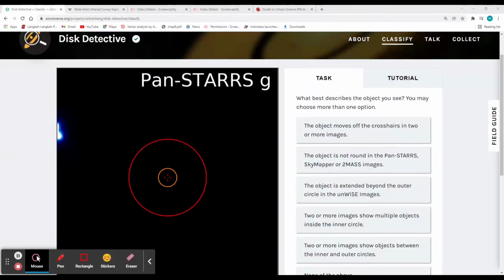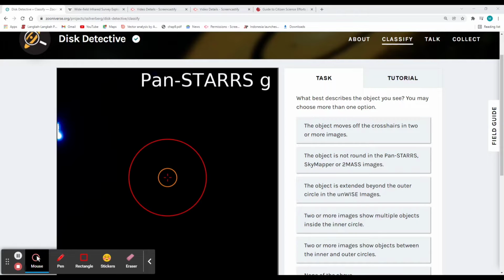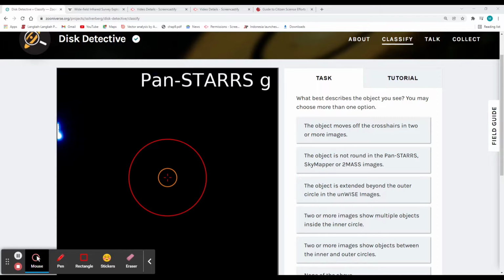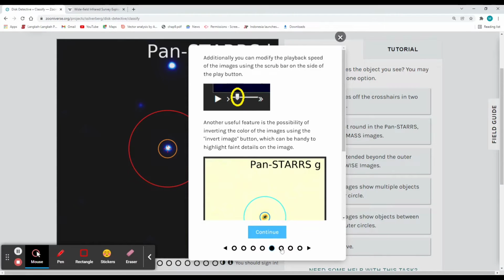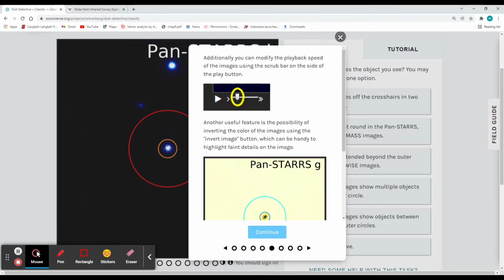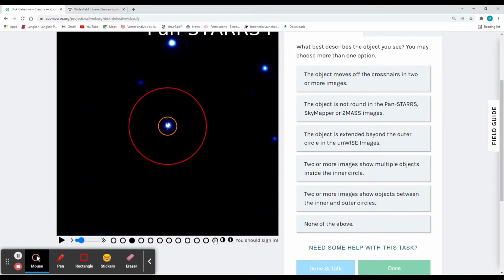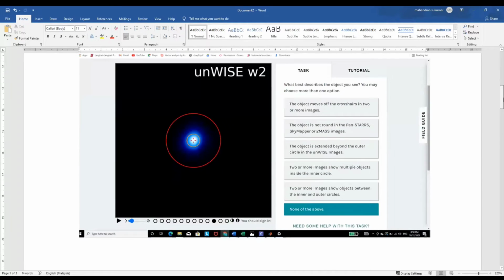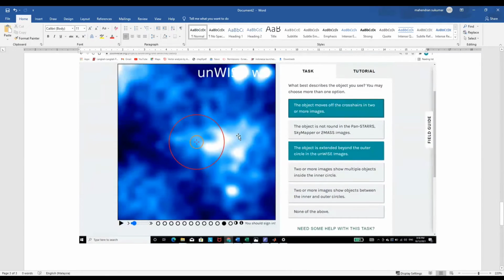Mahendran A174722 Disk Detective Question 3